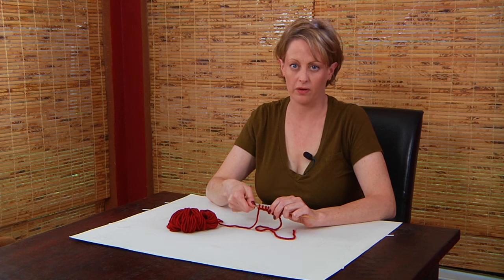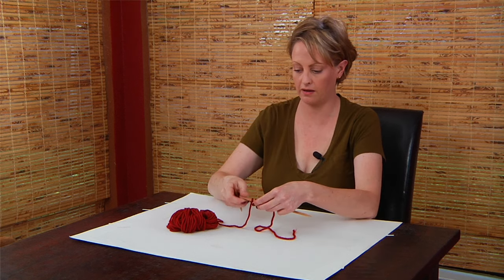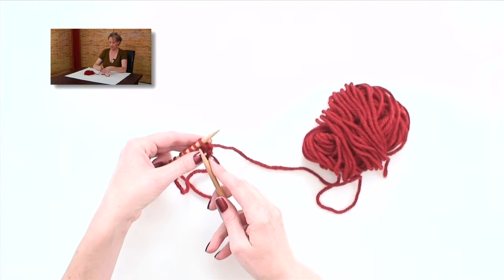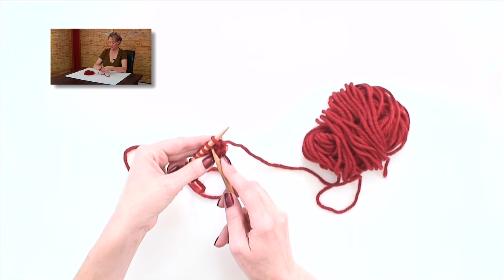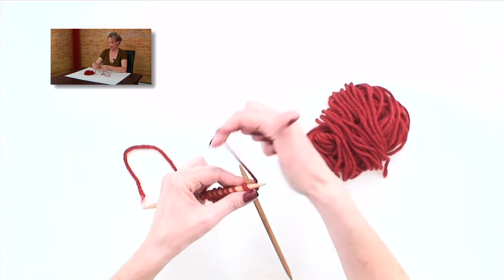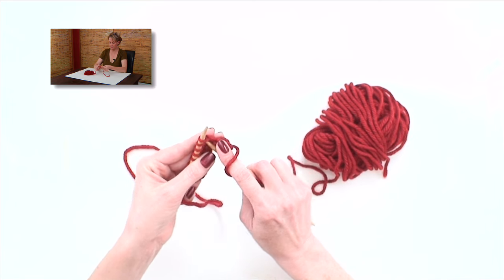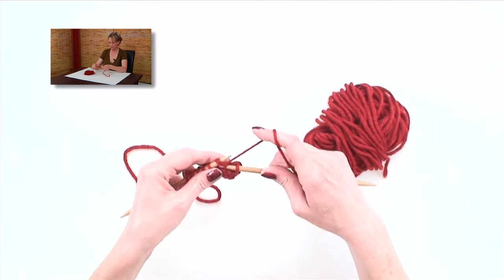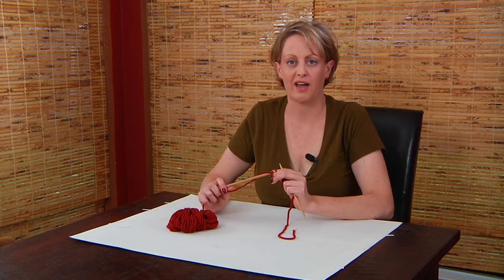Knitting Help - k2tog, or knit two together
Instruction for working the k2tog decrease stitch, or knit two together.